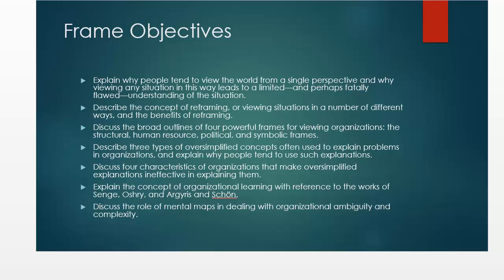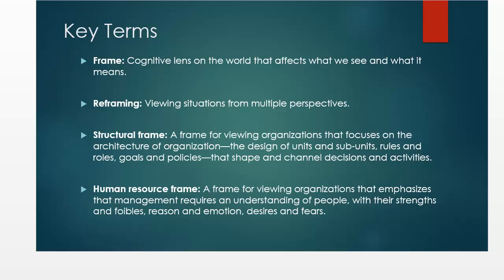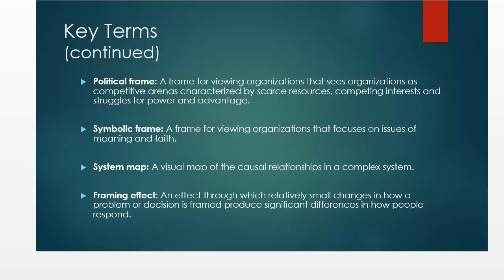Introduction to Frames 1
This is the first of four videos looking at organizational frames.